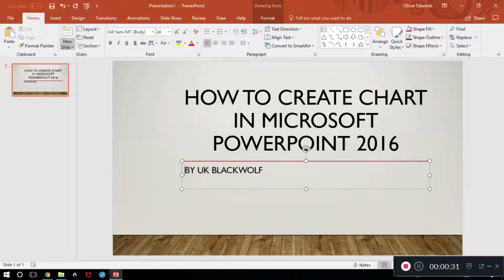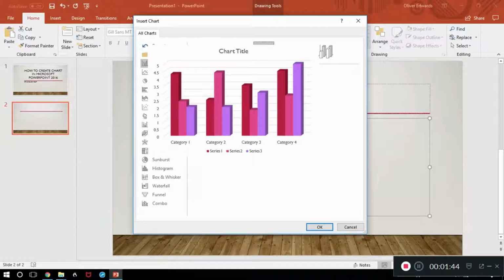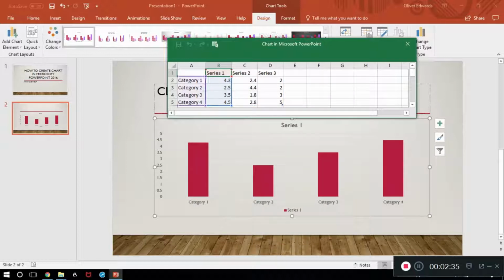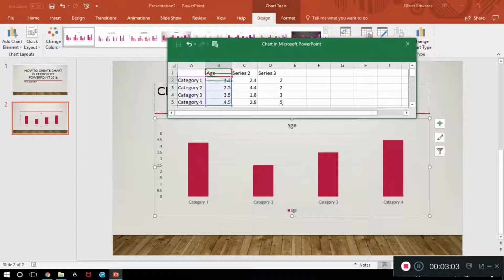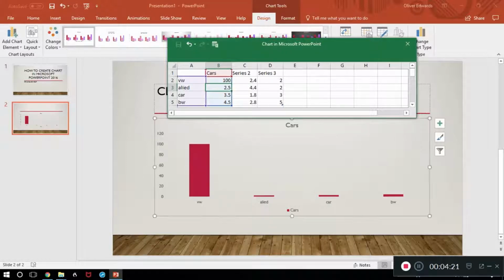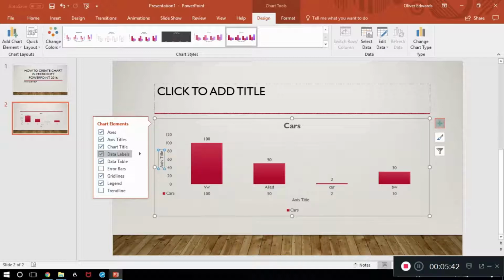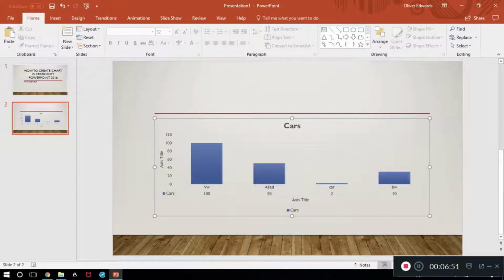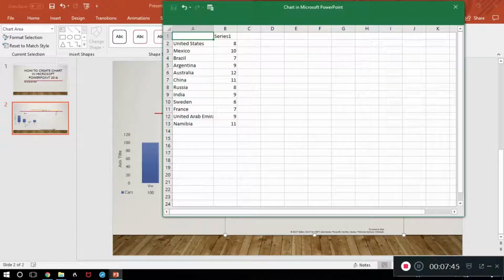How to create a chart in microsoft powerpoint 2016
In this video i show you How to Create Tables in PowerPoint 2016